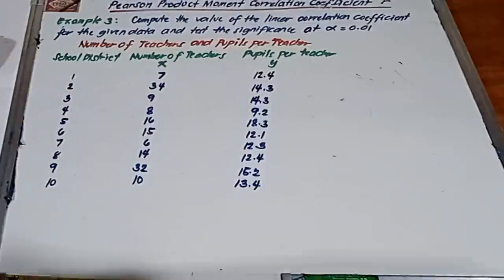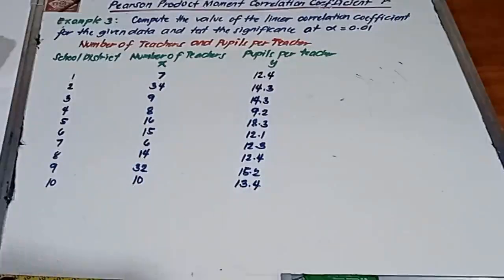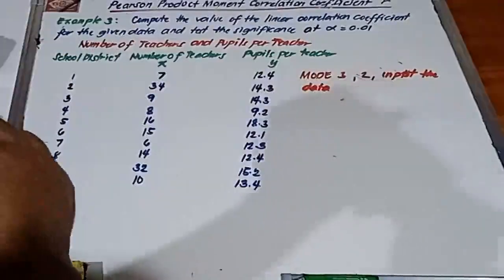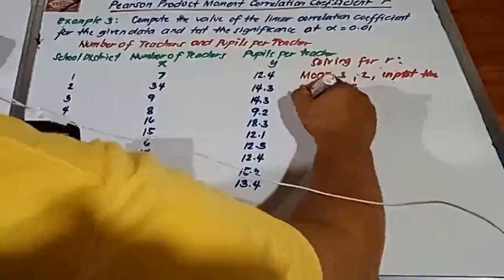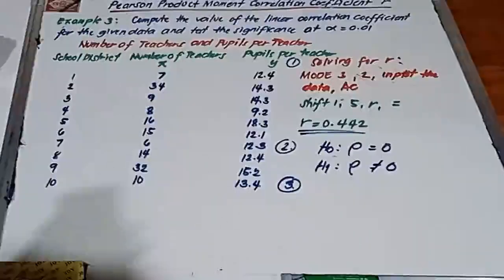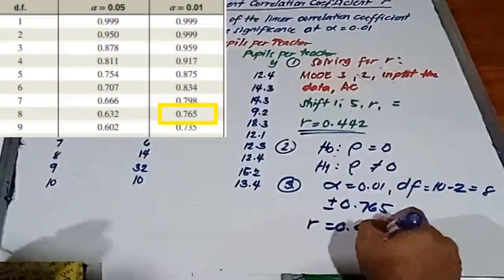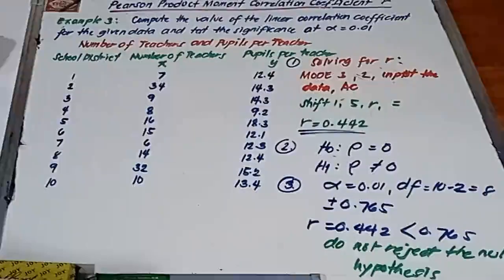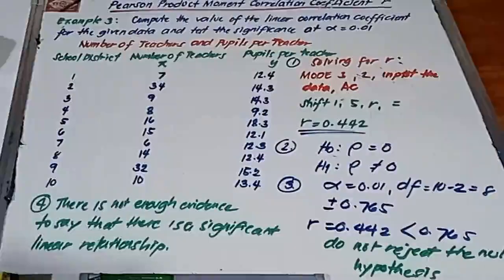Example 3 Pearson Product Moment Correlation Coeff